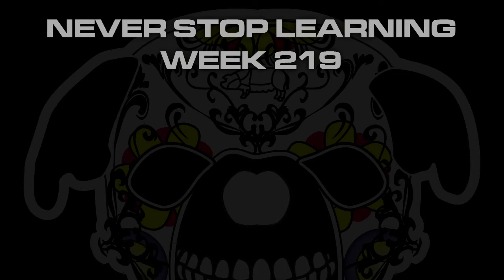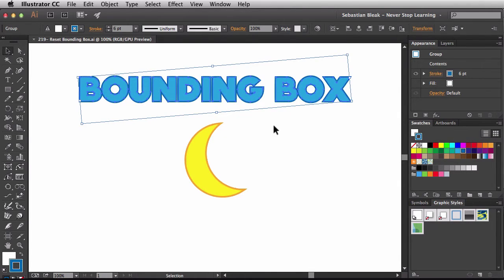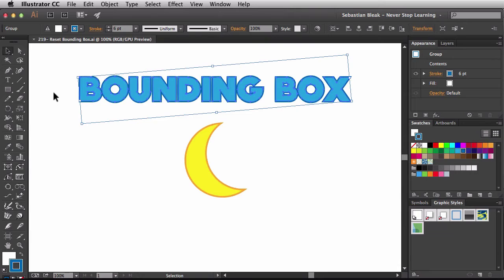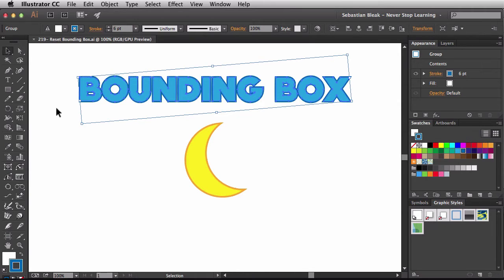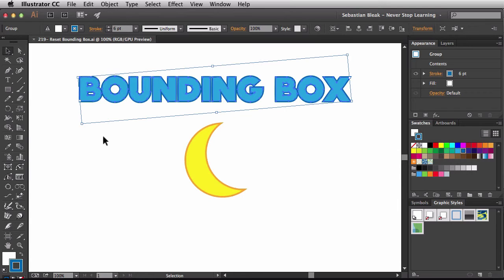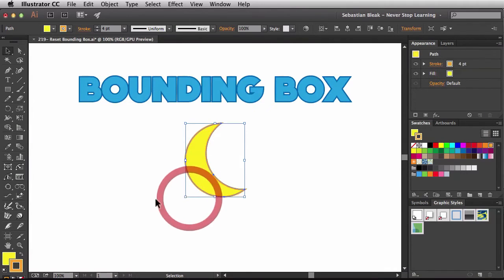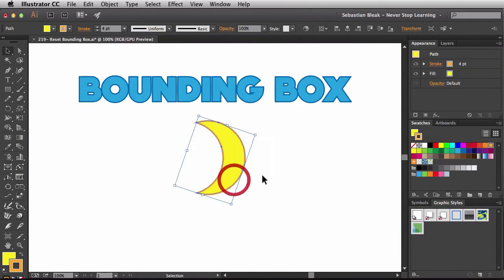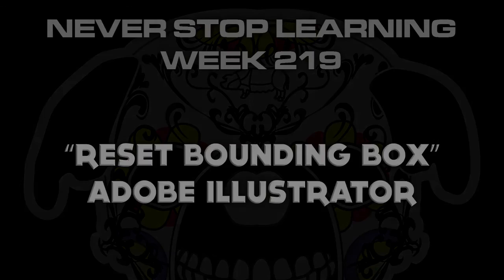Adobe Illustrator "Reset Bounding Box" NSL WEEK 219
Reset the Bounding Box in Adobe Illustrator to help with basic Transformations when using the Selection Tool.